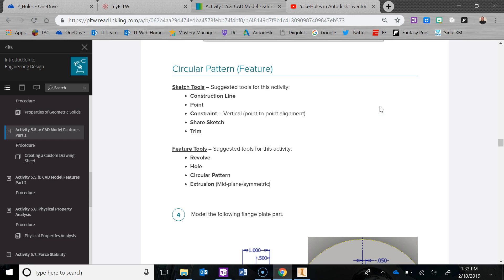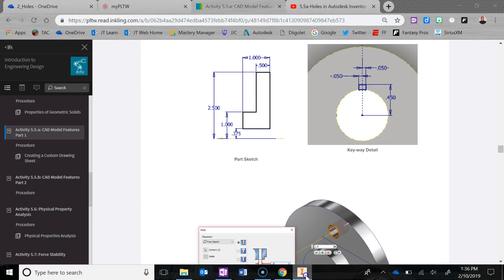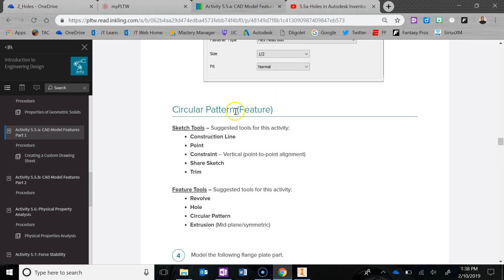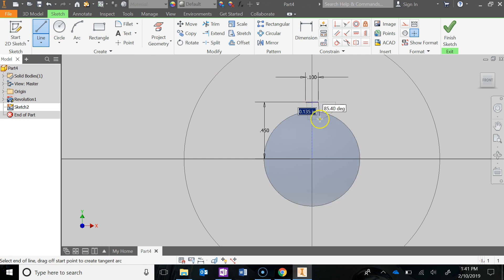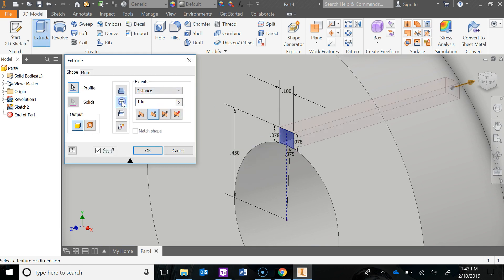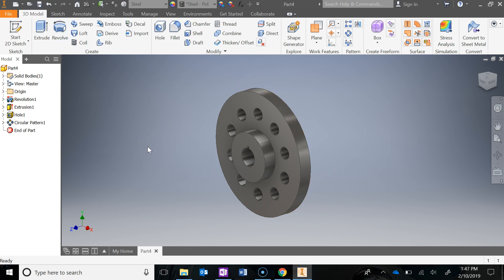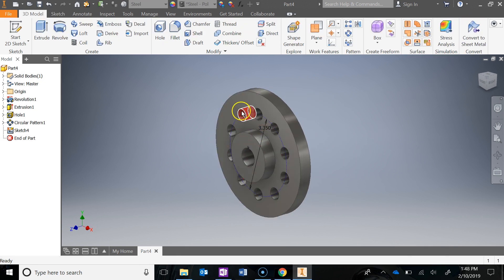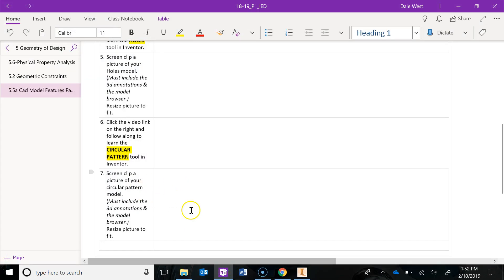5.5a-Circular Pattern in Autodesk Inventor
In this video I explain how to use the circular pattern as a feature tool which is different from using it in a 2d sketch. We also review the revolve tool and hole tool.  Finally, we add a material and 3D annotations.